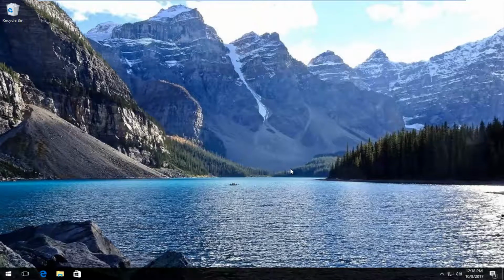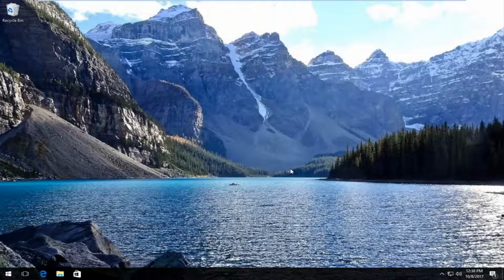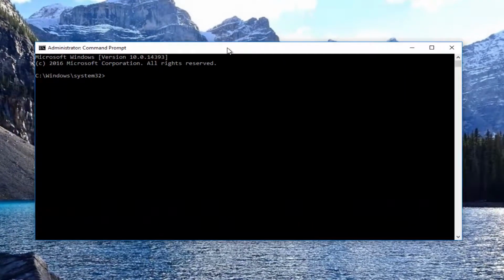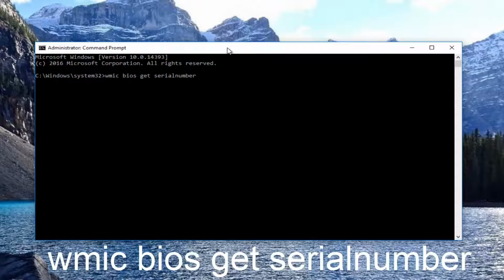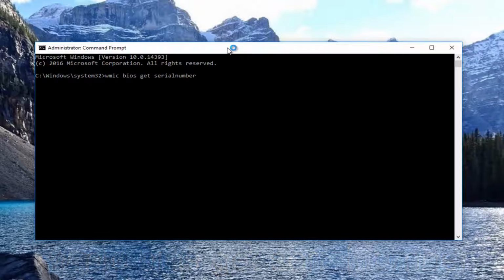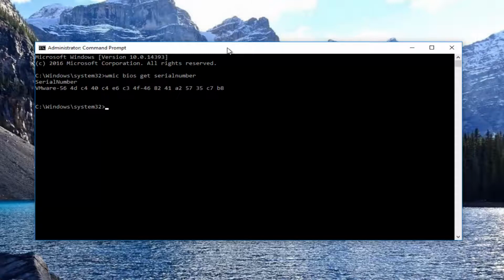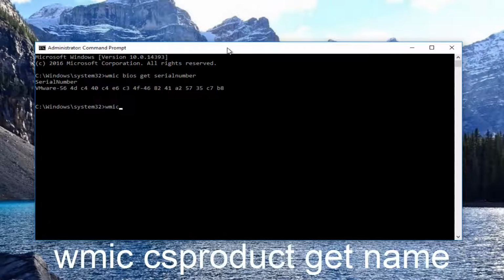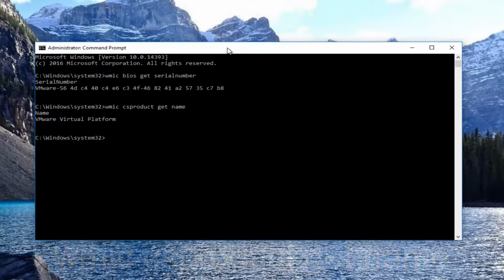How to Find Your Computer Model And Serial Number Inside Your Windows Computer